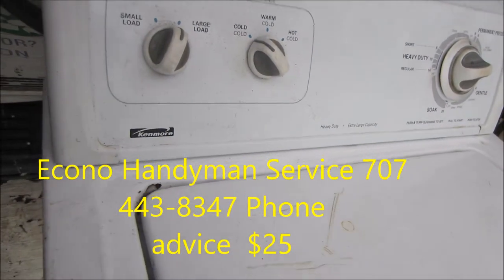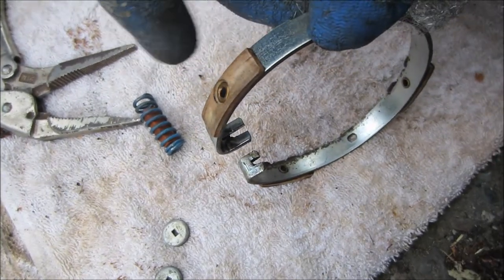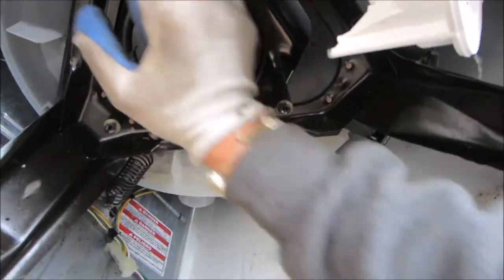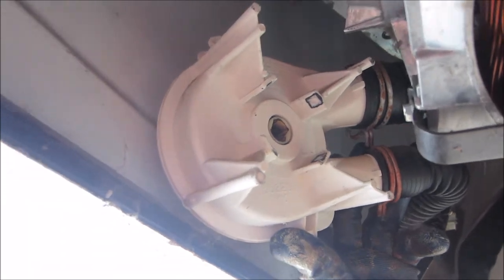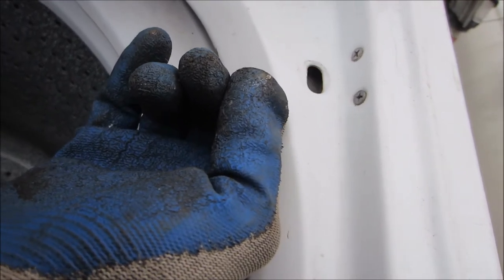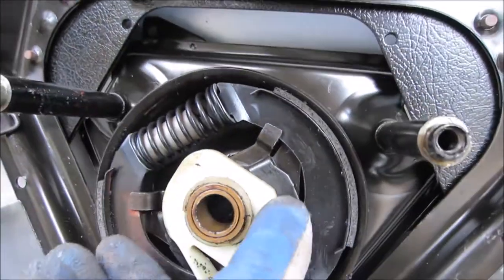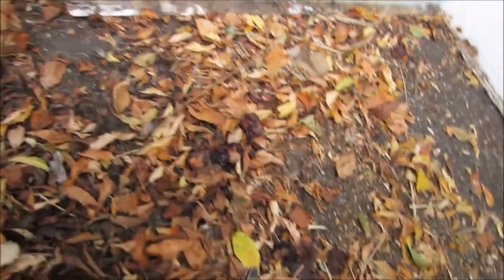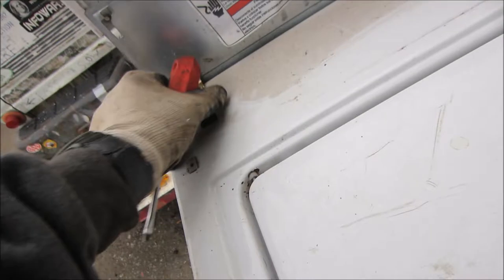Whirlpool Kenmore washer issues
Covers most common issues with this Whirlpool / Kenmore design. Phone Advice $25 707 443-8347 pt 9-5 z_fixitman @ yahoo  , MrMaintain @ hotmail